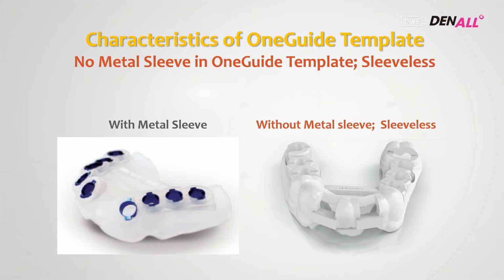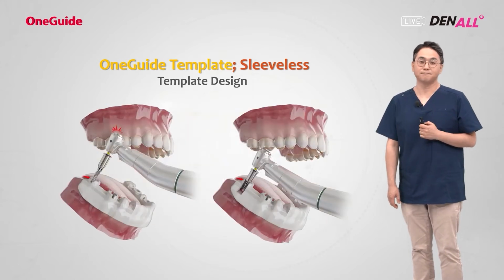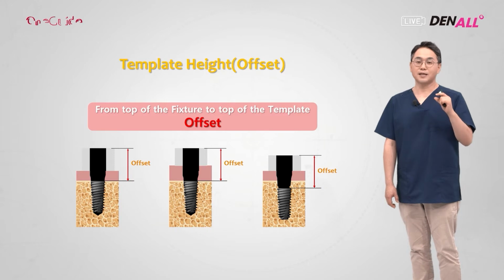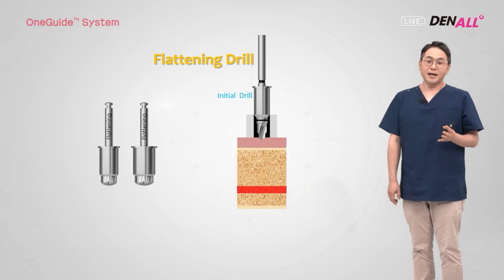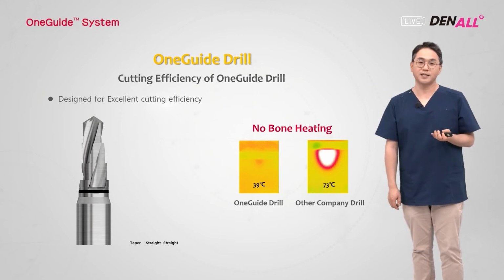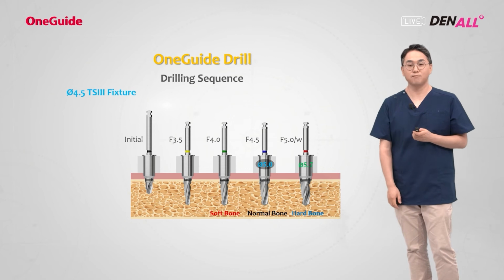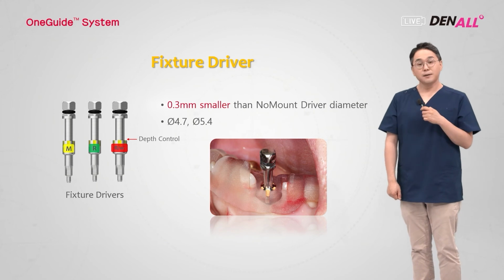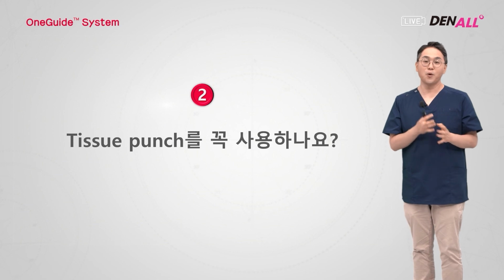[OneGuide] OneGuide System Understanding and Clinical Application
0) INTRO [00:00]
1) OneGuide Template [00:39]
2) OneGuide Kit [10:38]
3) Q&A [30:22]